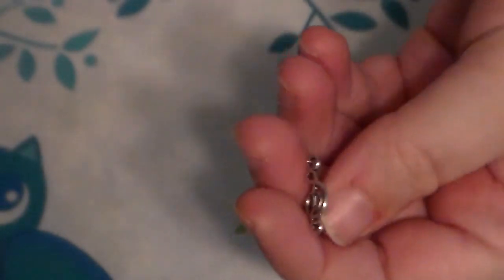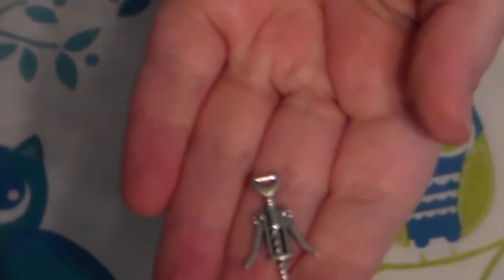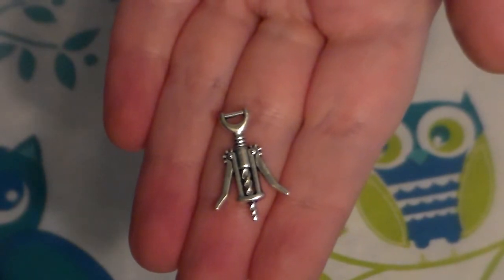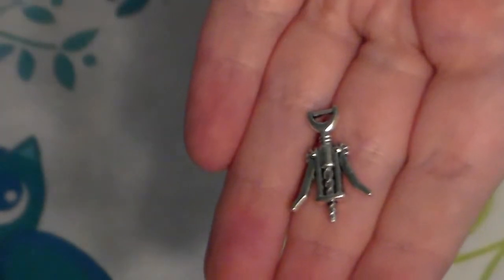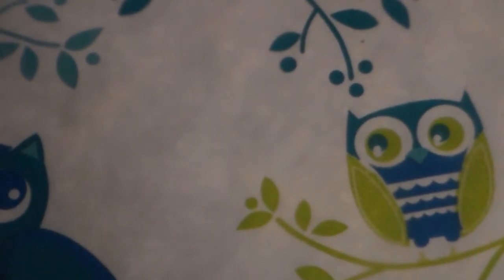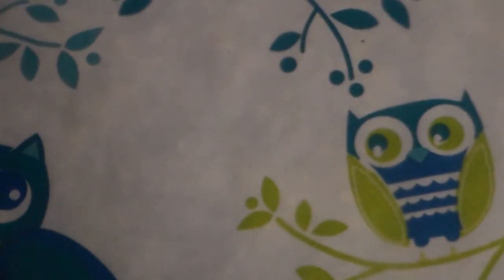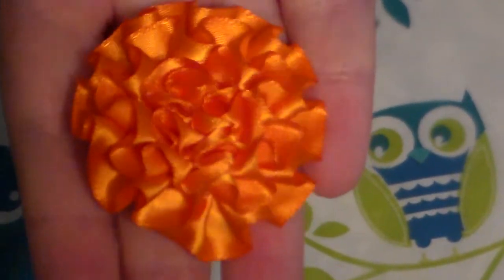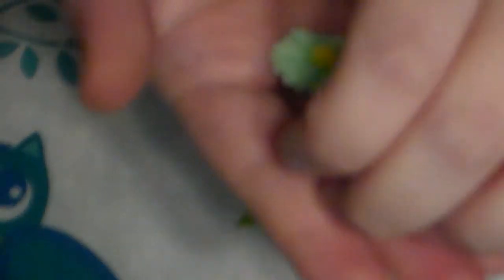A Crafter's Ebay Haul!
I am addicted to Ebay and I can't help it! It's so super cheap!!! I hope you enjoy this and maybe find yourself on eBay ordering them too!